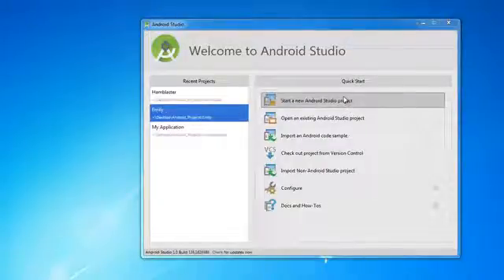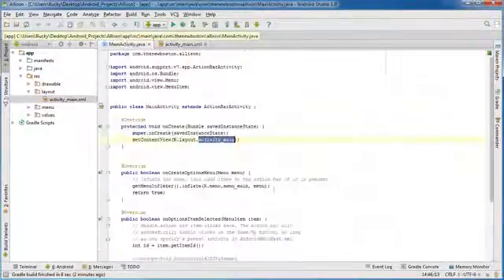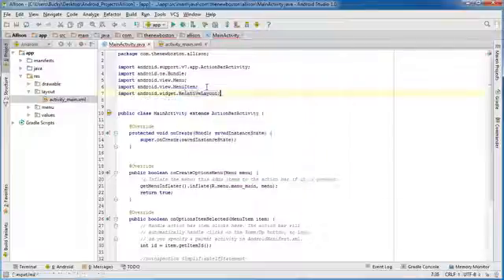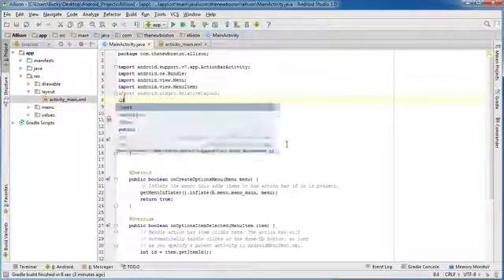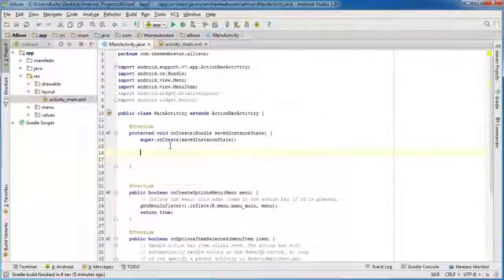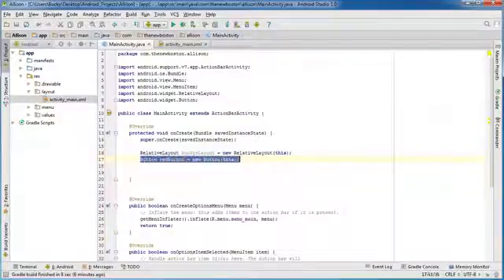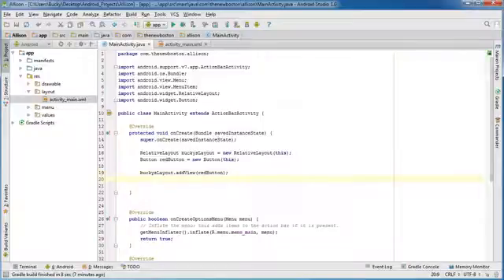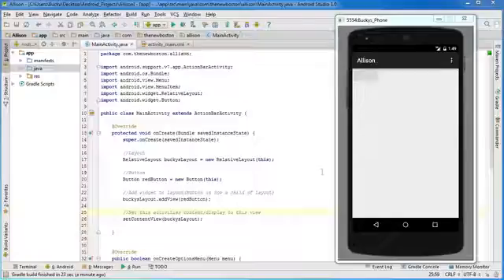Android App Development for Beginners 13 Create an Interface with Java